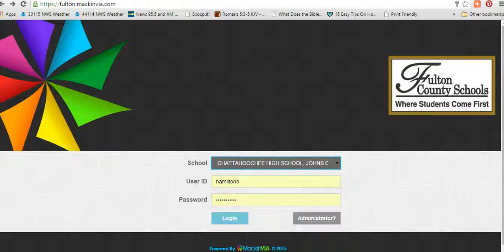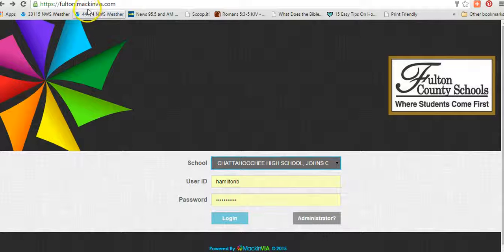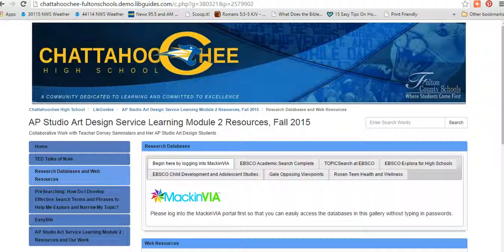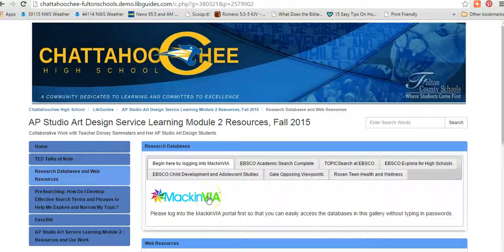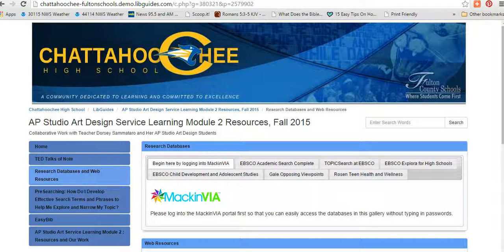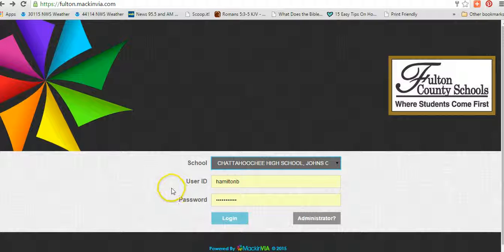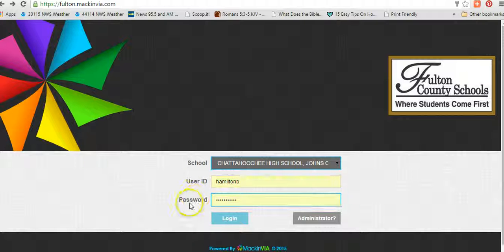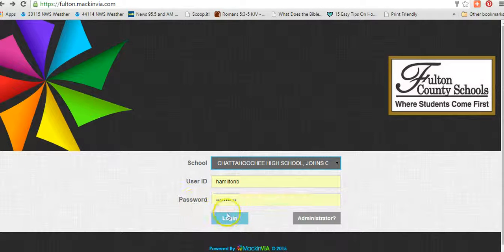Accessing Our Databases with MackinVIA